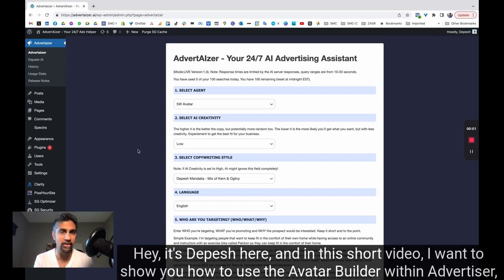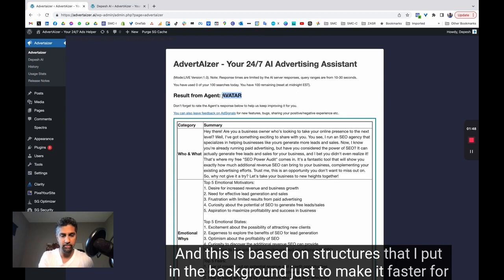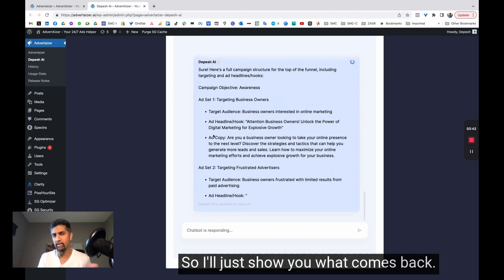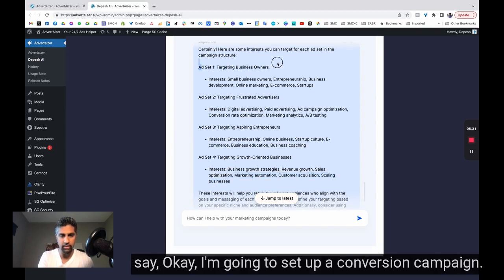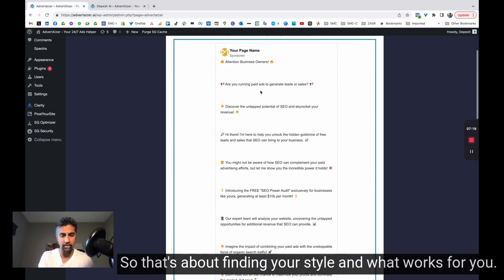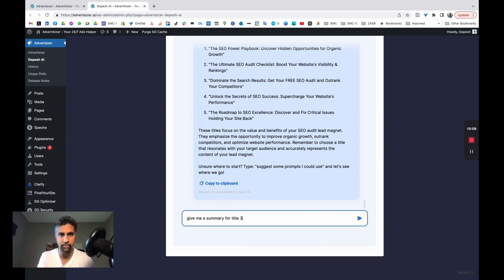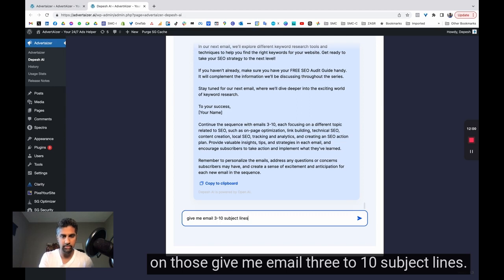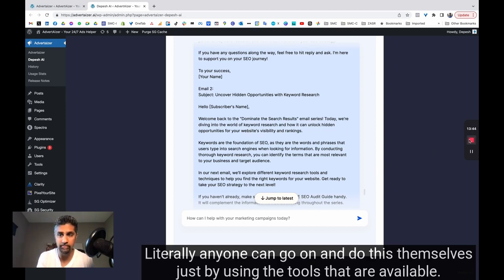Using AI To Build a Lead Magnet, Facebook Ad Campaigns, Copy & Email Funnel (in under 30 minutes)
00:00 Using AI To Build a Lead Magnet, Facebook Ad Campaigns, Copy & Email Funnel (in under 30 minutes)